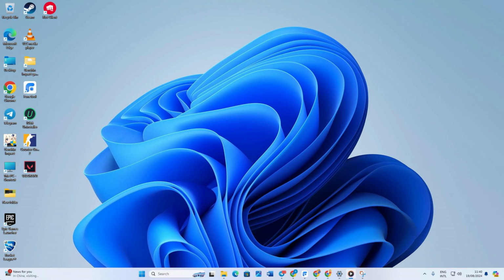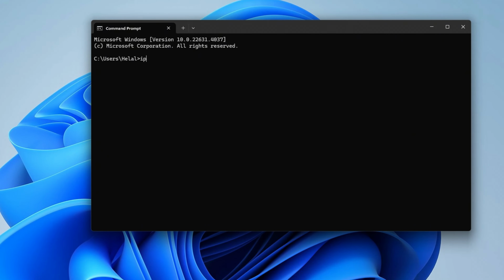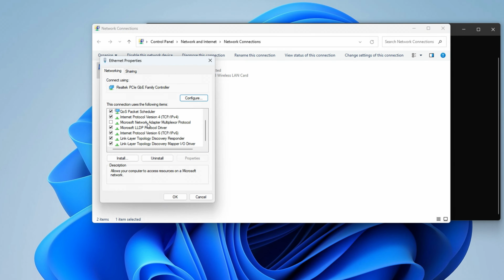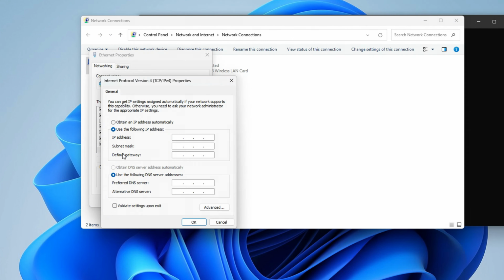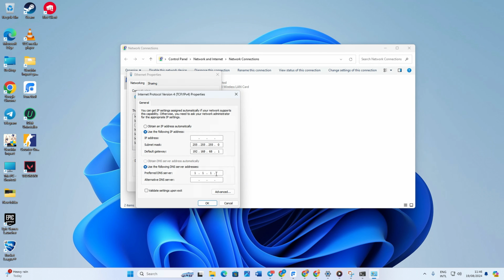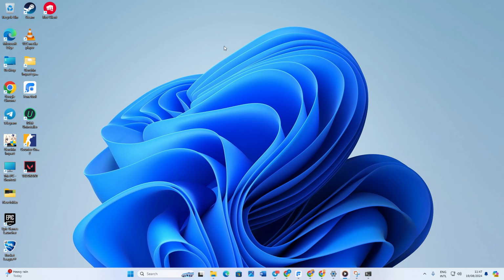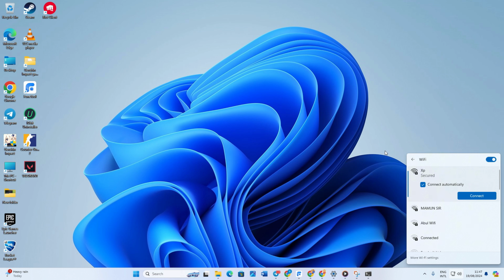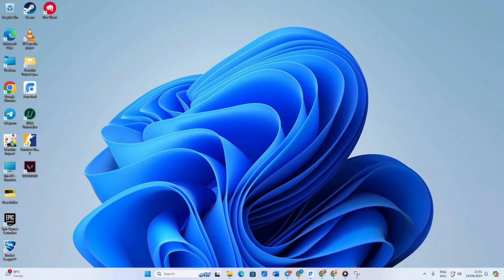How to Connect Your Laptop to the Internet with Ethernet & Wi-Fi | Step-by-Step Guide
Want to connect your laptop to the internet using either Ethernet or Wi-Fi? This video has you covered with two easy methods!
Method 1 will show you how to connect using an Ethernet cable for a stable, high-speed connection.
Method 2 walks you to connect via Wi-Fi for wireless convenience.
Whether you prefer wired or wireless, this guide will help you get your laptop online quickly and efficiently.